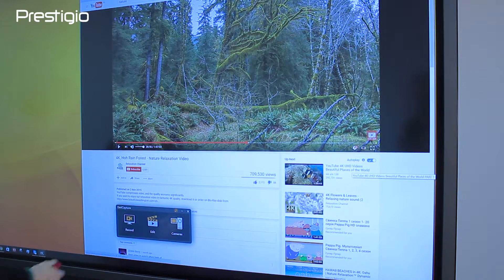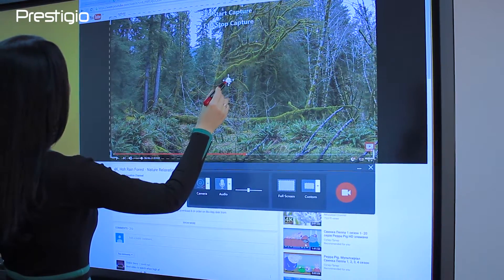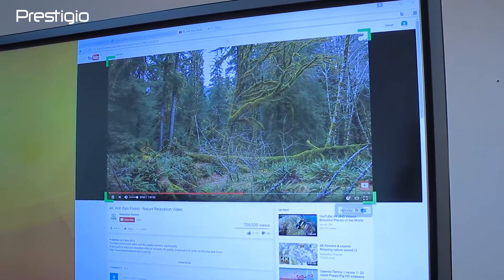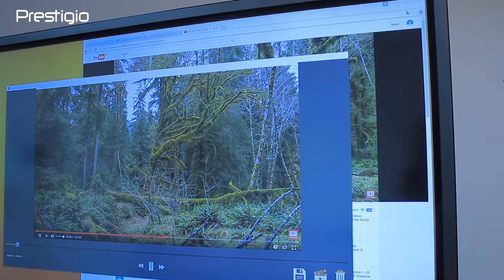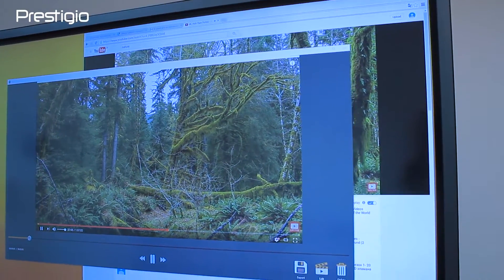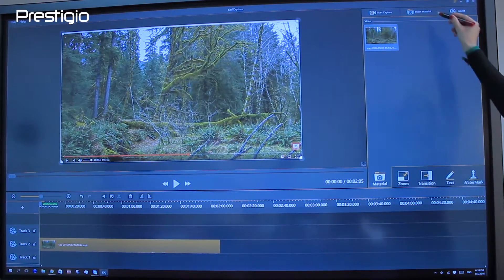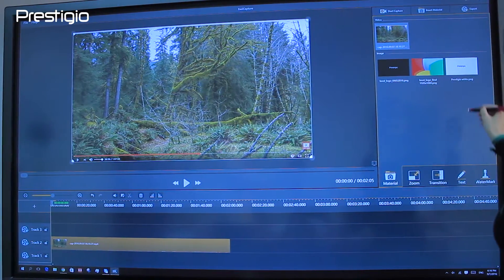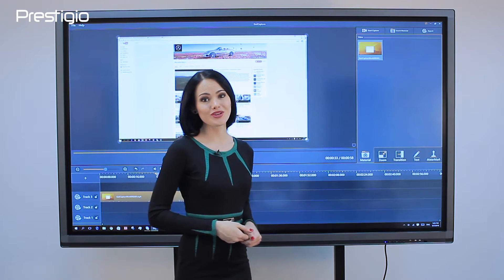MultiBoard Apps: EasiCapture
(EN) Record your interactive presentation or training to prepare webinar or other materials for future use. The app also allows recording from your connected webcamera and edit recorded video content.

OS requirements: Windows 8.1 / 10
Language support: English / Russian / Arabic / Over 10 European Languages / Chinese